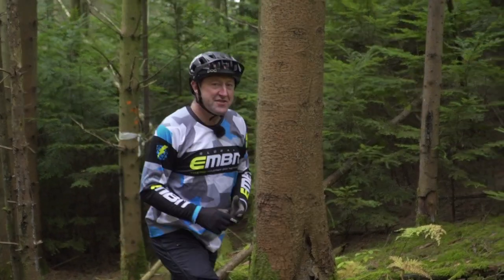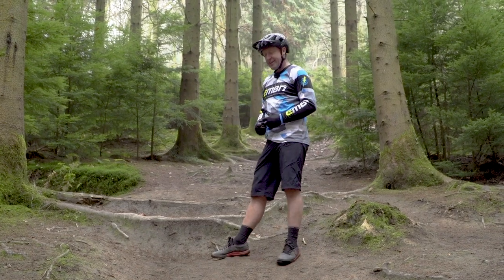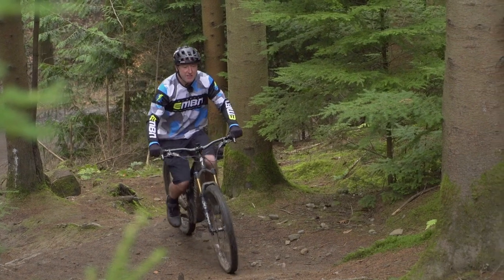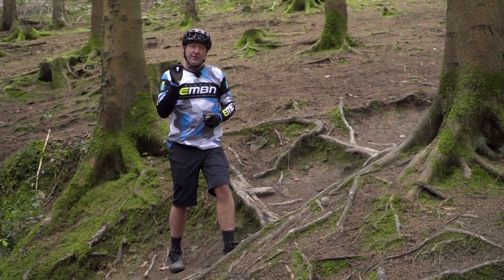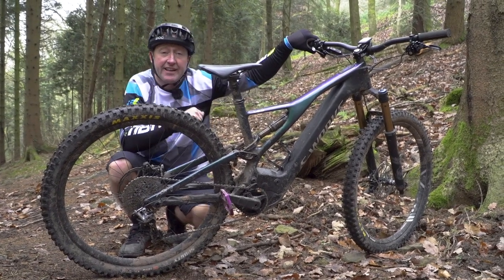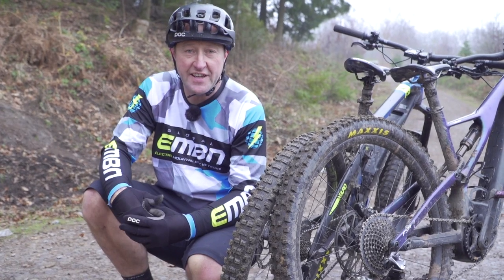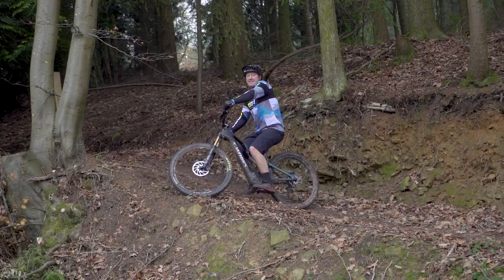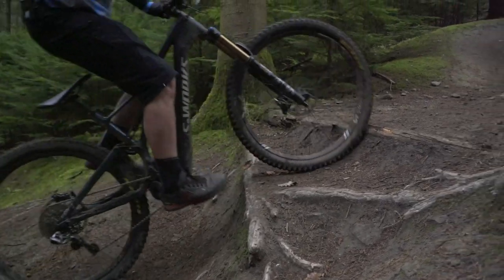How To Master Extreme And Technical Hill Climbs On An E-Bike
Climbing requires more than just fitness and power, in this video Steve breaks down the different techniques that you need to master difficult and technical climbs on an e-bike. Depending on the type of climb, you'll need to consider things such as your power mode and seat height, as well as basic MTB skills and gear selection.

We used a closed downhill track to demonstrate the demands of technical climbs, with tricky obstacles such as large step ups, roots and steep muddy sections. The same principles of EMTB riding apply no matter where you're riding, with different climbs providing unique challenges.

If you've got any tips for climbing, share them in the comments below 👇

If you'd like to contribute captions and video info in your language, here's the link 👍

The know-how…
The skills…
The tech…
The inspiration…